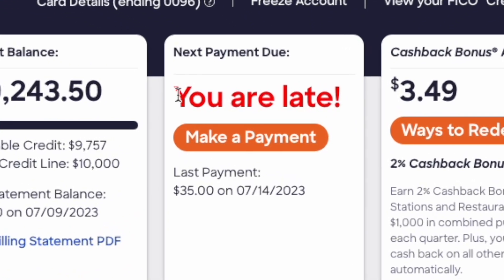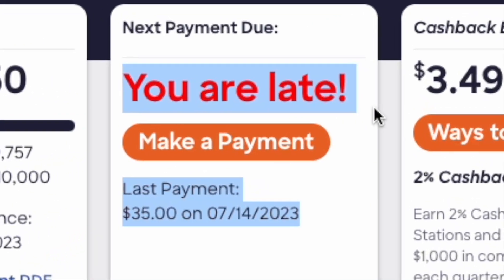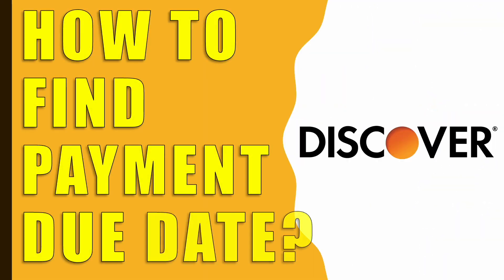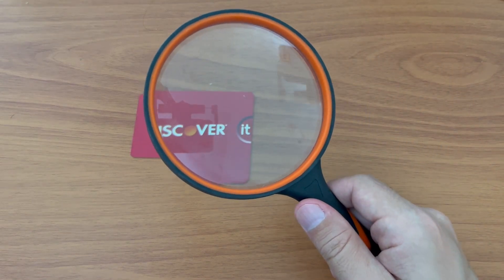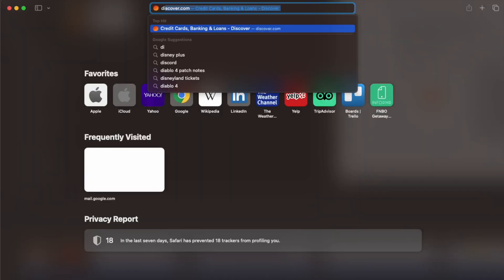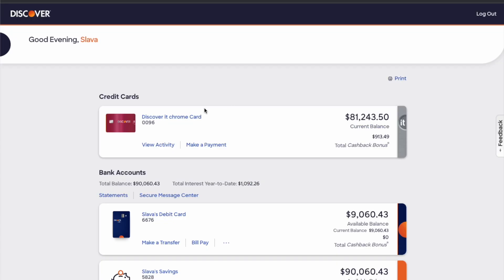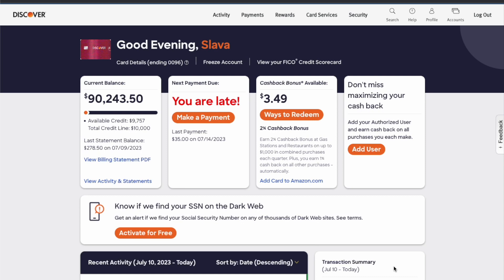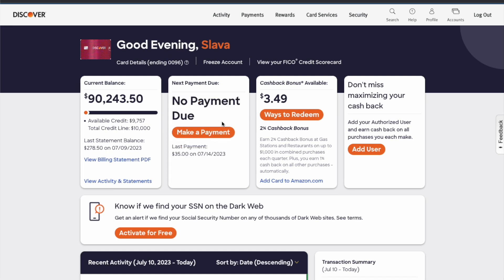How to check Payment Due Date Discover Credit Card?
How to check the payment due date of your Discover Credit Card? To find the payment due date of your credit card bill, open Discover.com in your browser.
When the main page is loaded, find the login form. There, enter your user id and password. Next to it, you can see the payment due date.